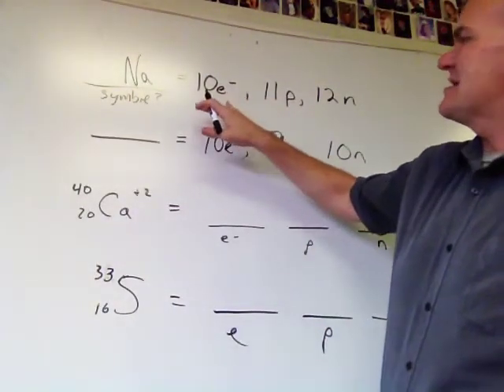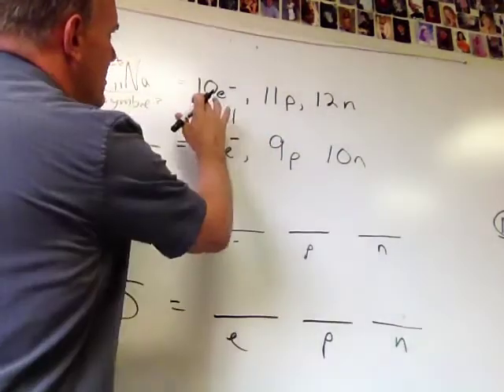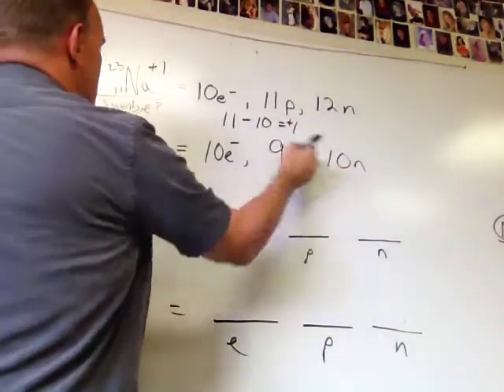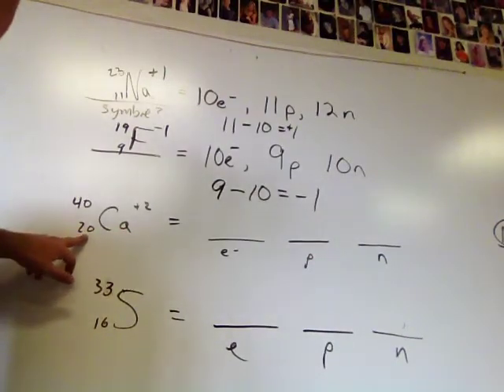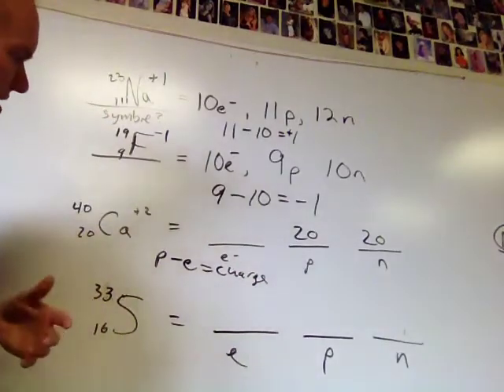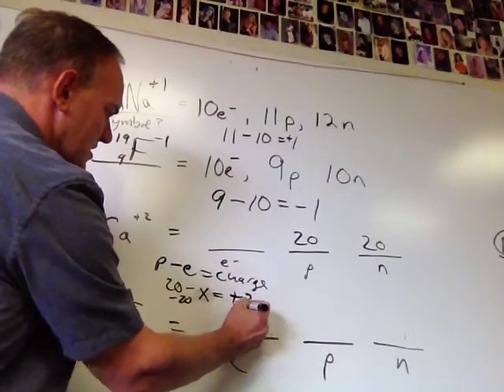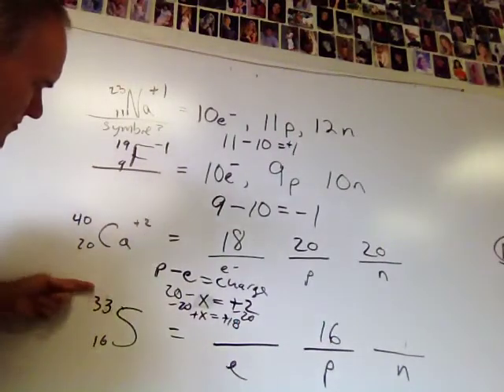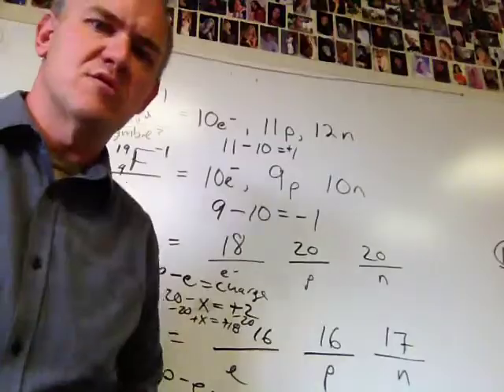Complete atomic symbols with charges and mass numbers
How to fill out a homework atomic parts chart that has charge in it.